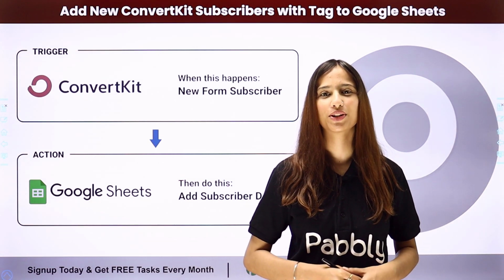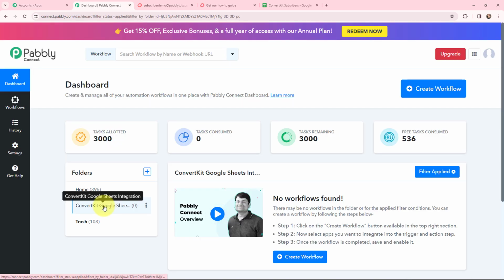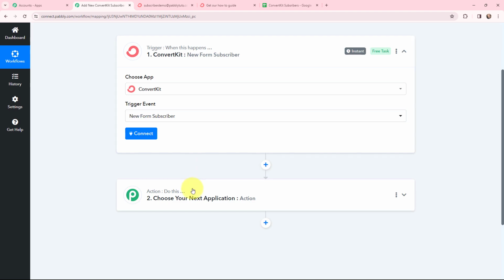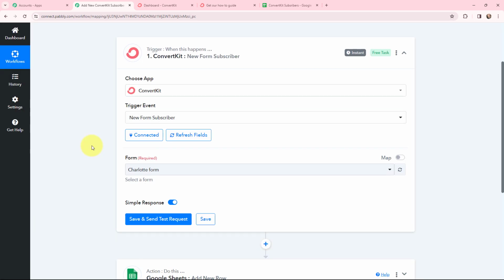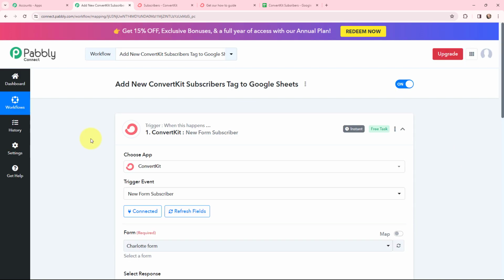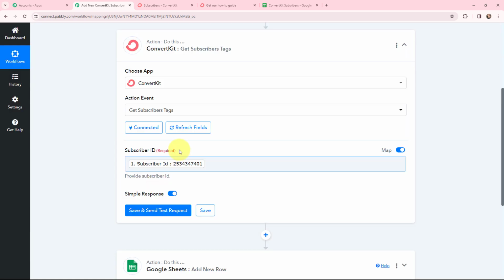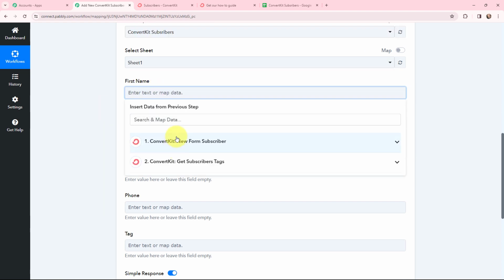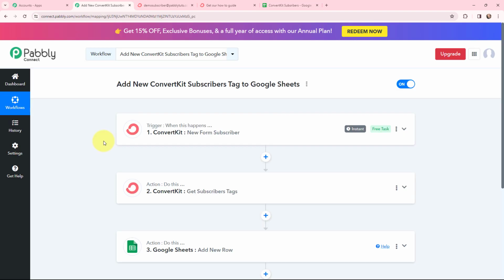How to Add New ConvertKit Subscribers with Tag to Google Sheets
In this tutorial, we'll walk you through the process of adding new ConvertKit subscribers along with their tags to Google Sheets. By following these steps, you can seamlessly integrate ConvertKit with Google Sheets and keep track of subscriber information and tags in a centralized spreadsheet.

📦 Key Highlights:

Automated Data Management: Automatically capture new ConvertKit subscribers along with their tags and store the information in Google Sheets for easy access and organization.

Enhanced Tracking: Keep track of subscriber details and associated tags in real-time, ensuring accurate and up-to-date records.

Streamlined Communication: Use the collected data in Google Sheets to personalize communication with subscribers based on their interests and preferences.

1. Automation: Pabbly Connect offers automation capabilities that can help you automate mundane and repetitive tasks. This allows you to save time, money and resources.

2. Integration: Pabbly Connect provides a wide range of integrations so that you can connect different web services with each other. This helps you to create smarter workflow processes and make your business more efficient.

3. Security: Pabbly Connect takes security seriously and provides an industry-standard security system to protect your data and applications.

4. Scalability: Pabbly Connect is highly scalable and allows you to easily add new applications and services to your workflow.

 5. Cost-effective: Pabbly Connect is cost-effective and provides plans for different business sizes.